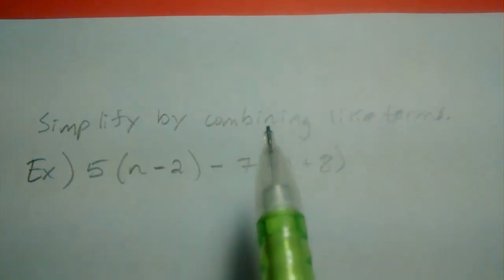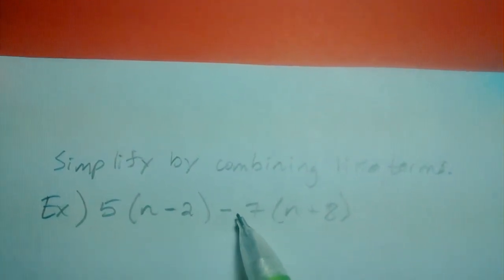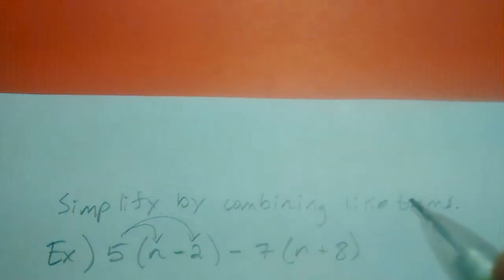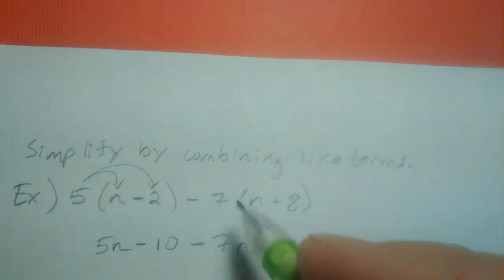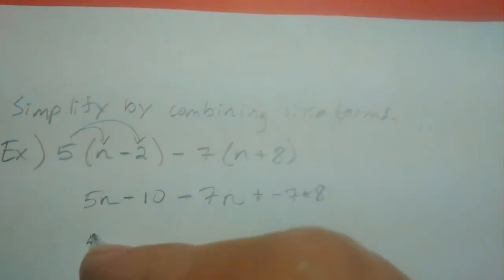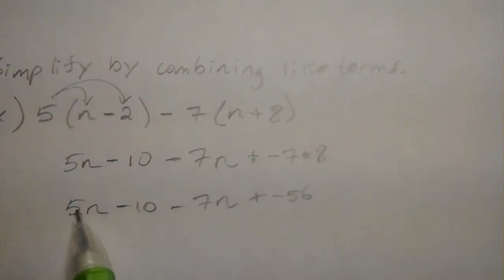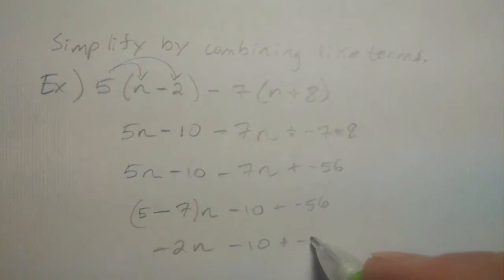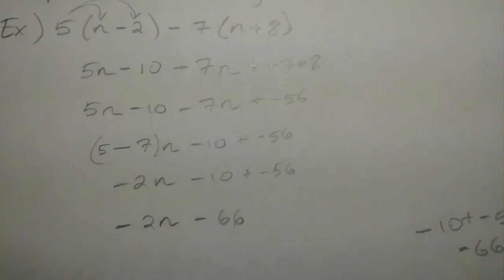2.11 Video (8)